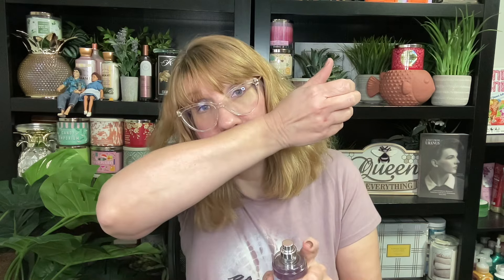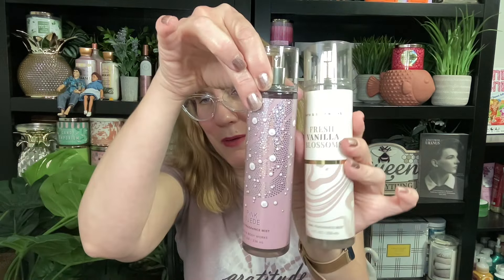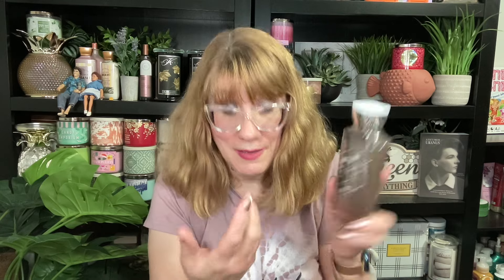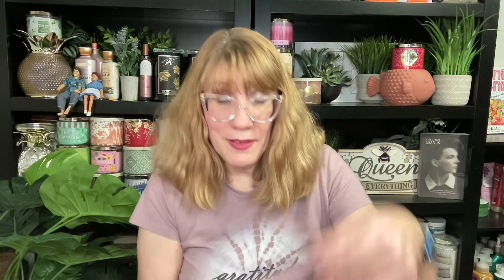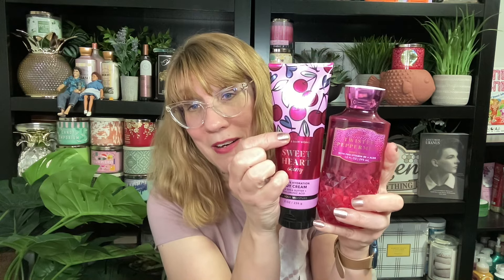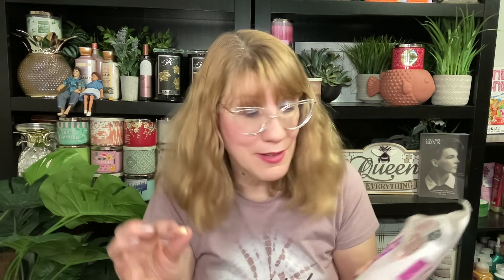Bath & Body Works Create Valentine's Day Gift On A Budget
Vist  @EcclesiaArts